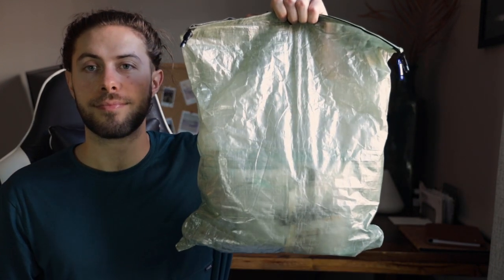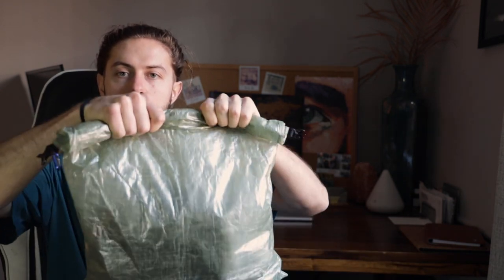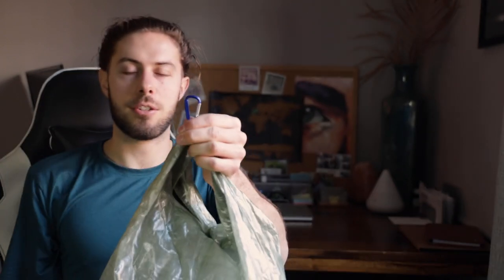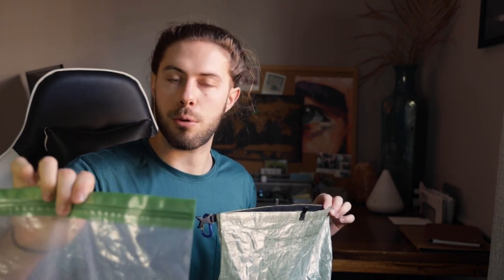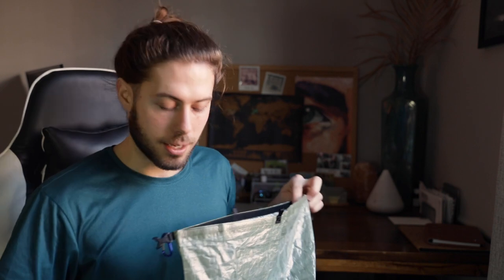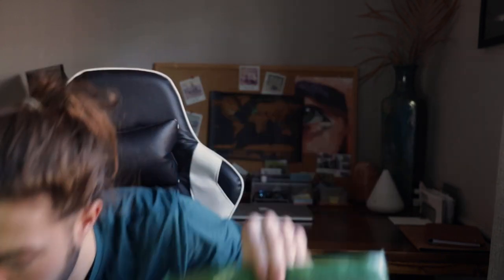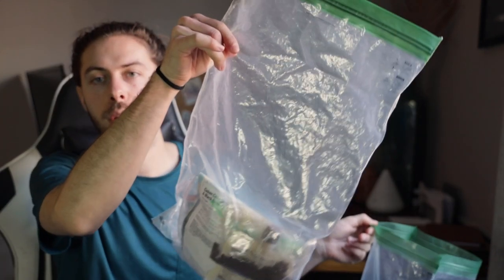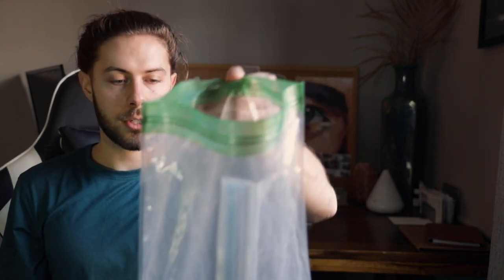Food Storage Backpacking Items That I Will Use In 2023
In this video I'll explain my food storage system for ultralight backpacking. This system is designed to cover most bases. In some areas, other practices may be required, such as using a bear can. Always check with local rules and please practice Leave No Trace!

Waste Bag: Some sort of ziploc style bag